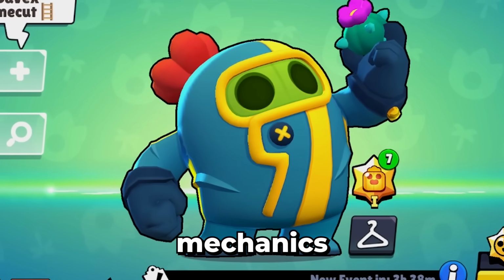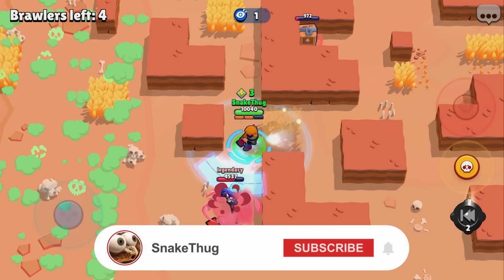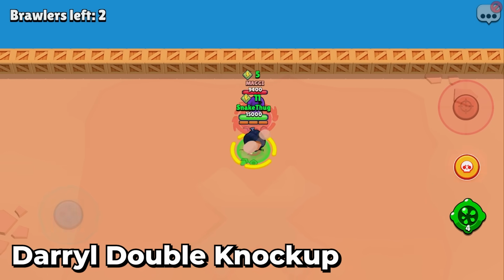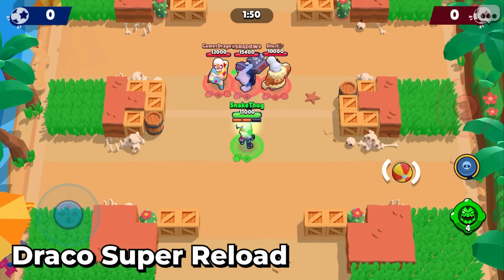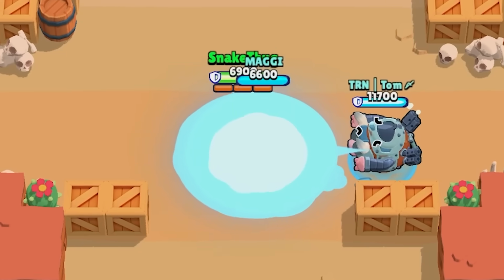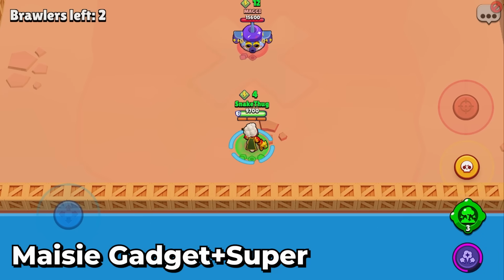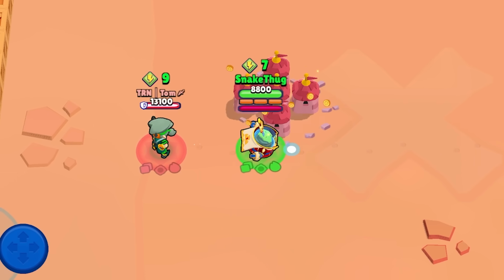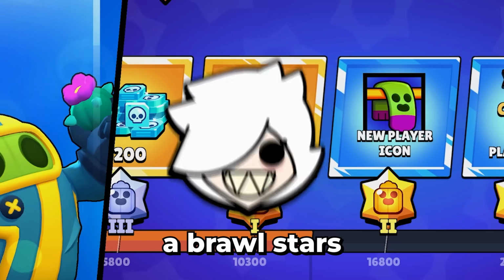Insane Mechanics that make YOU a Brawlstars Pro